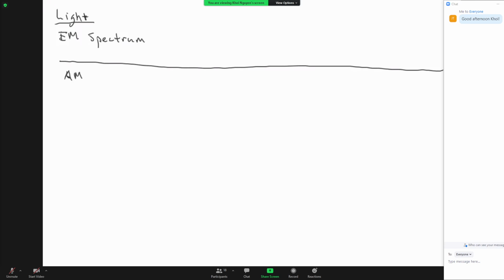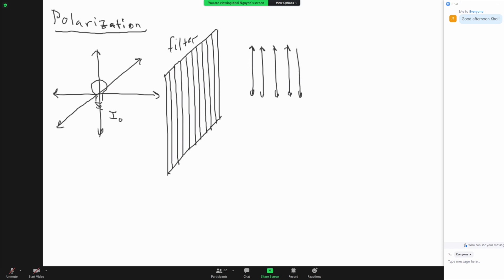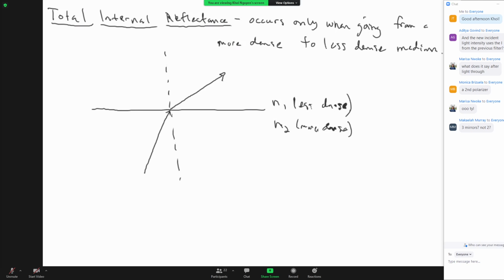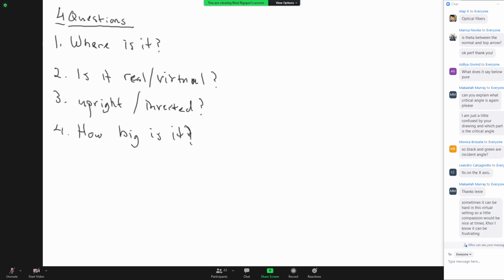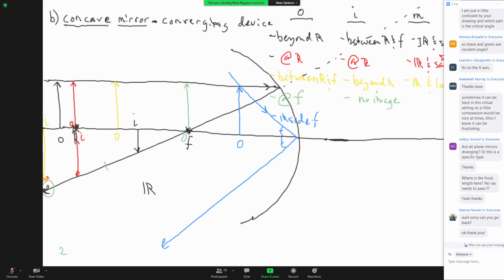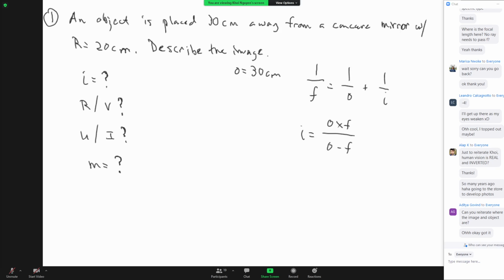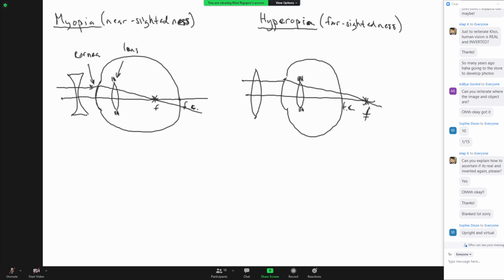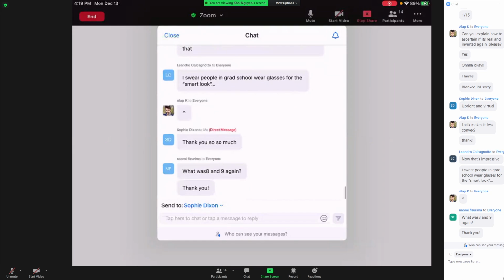047 Light & Optics Khoi